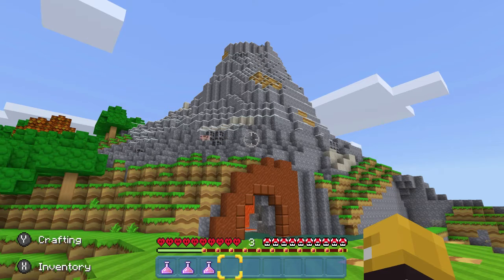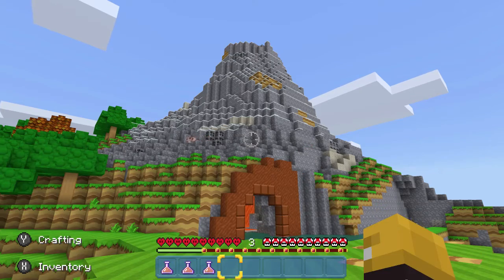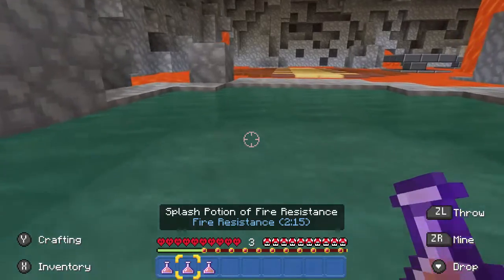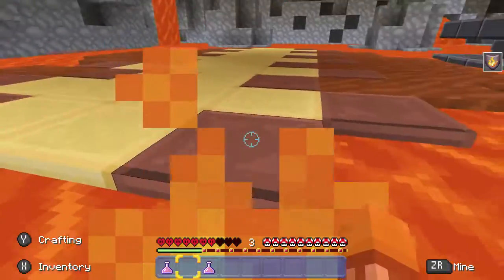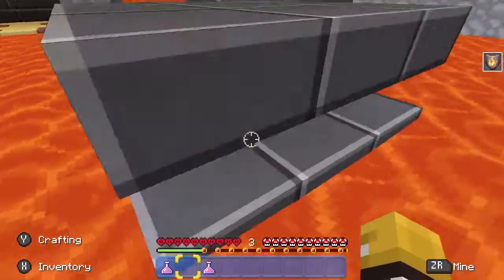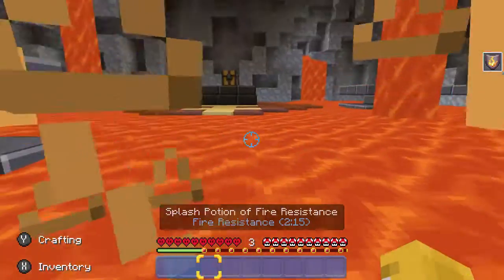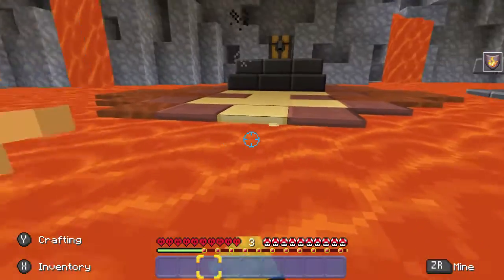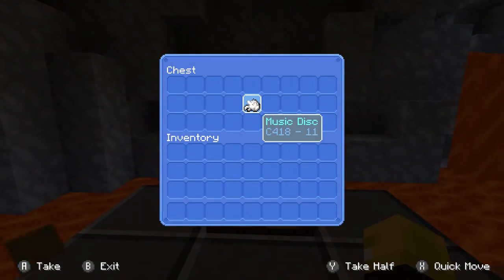How To Find A Music Disc In A Volcano in Minecraft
See how I find a Music Disc in a Volcano in Minecraft Nintendo Switch system.